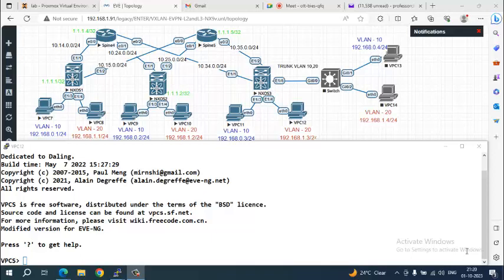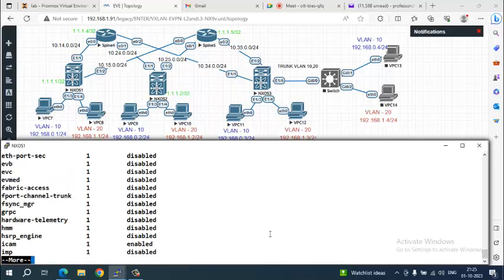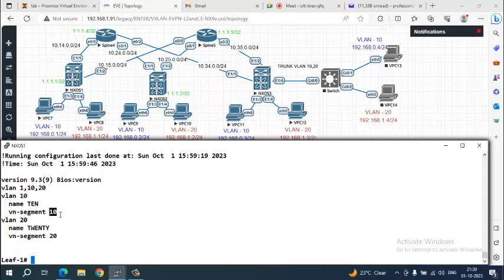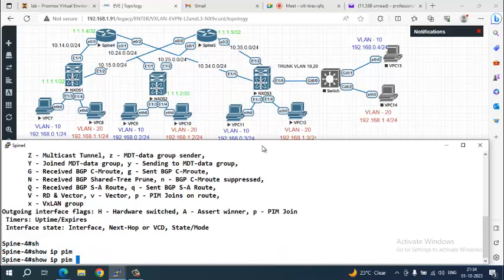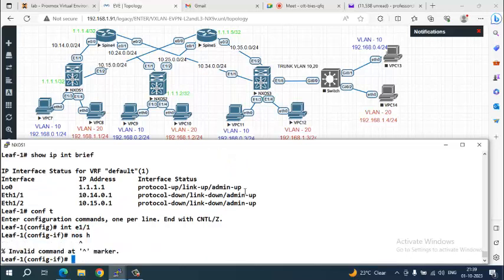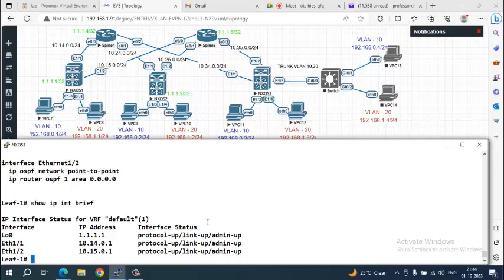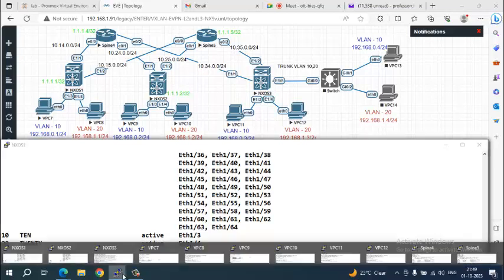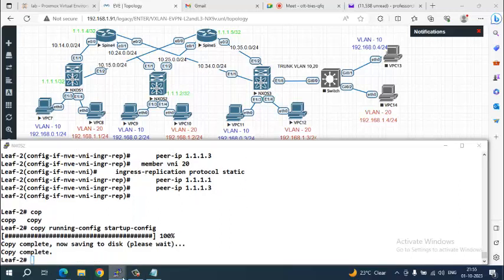VXLAN Part 5